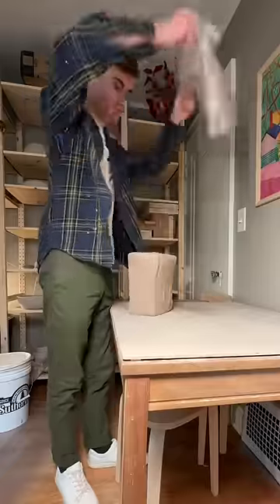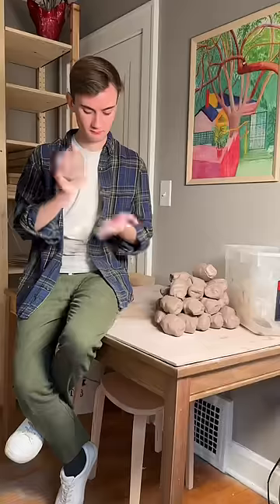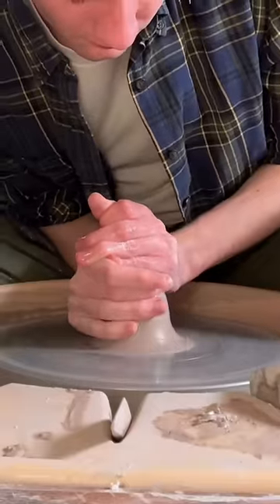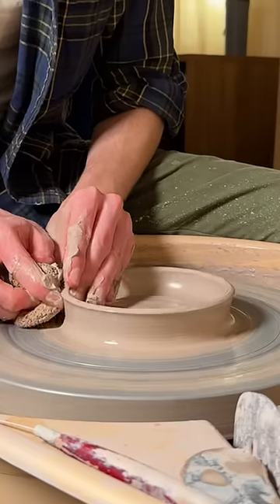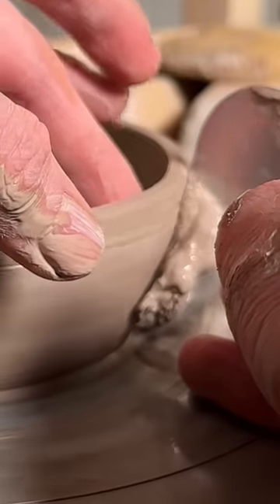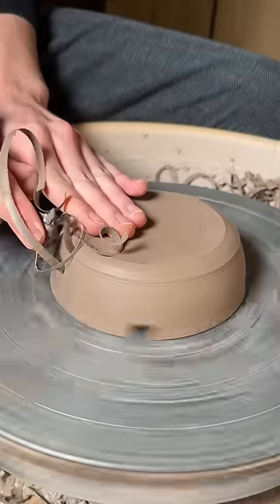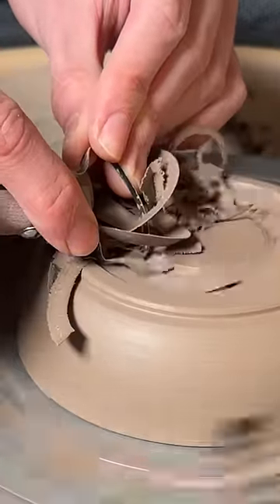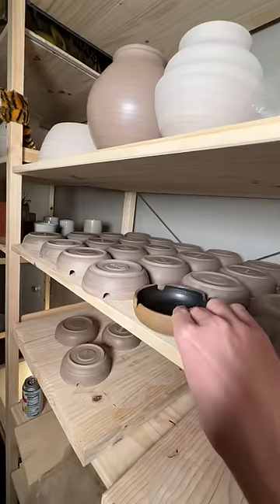making ceramic ashtrays🍃